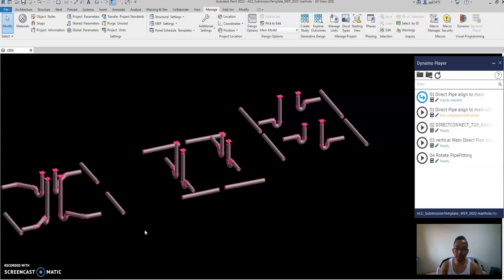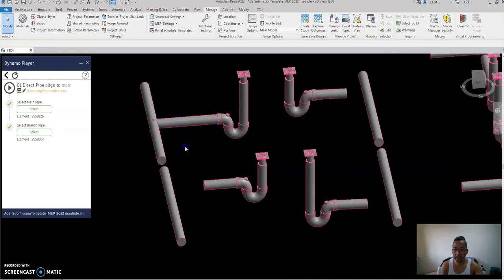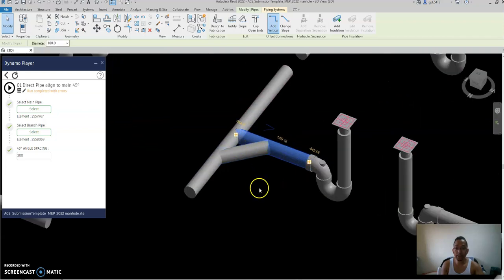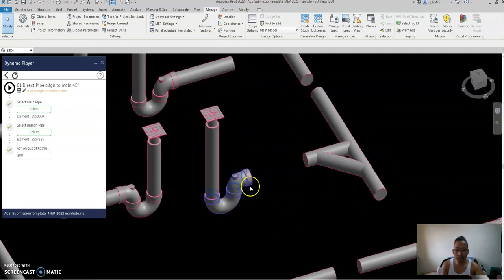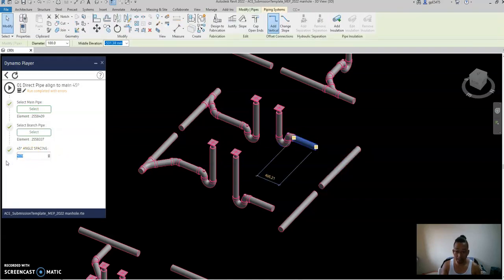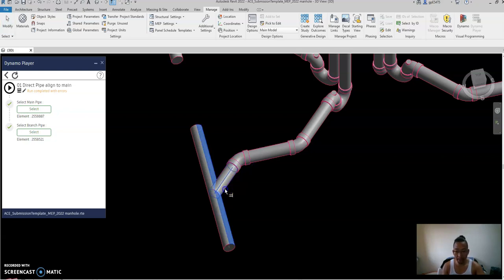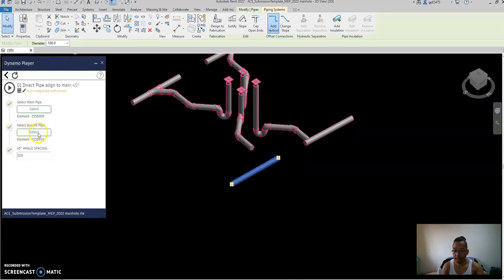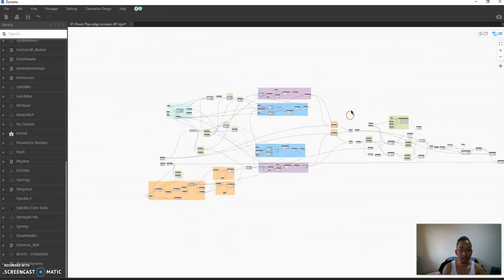Pipe sloped connection Dynamo